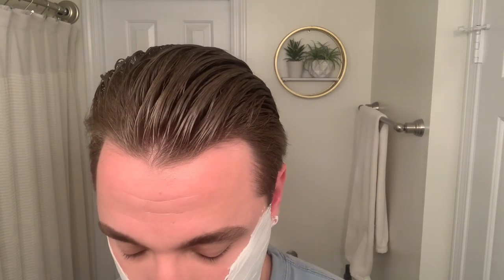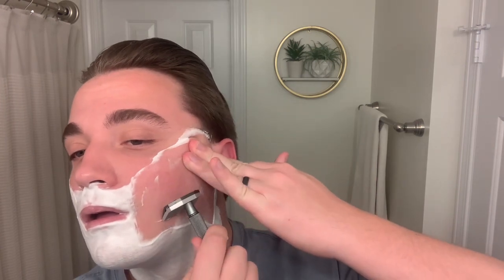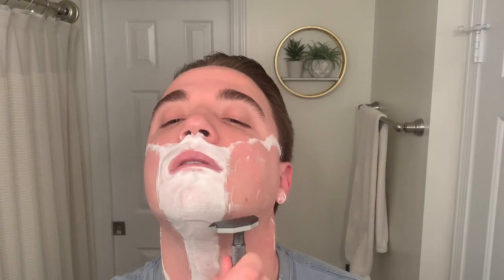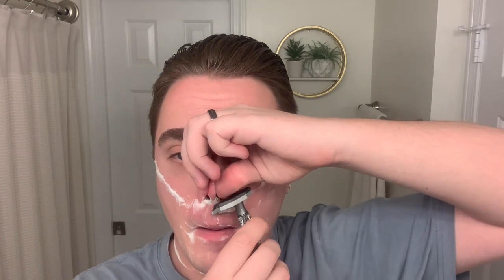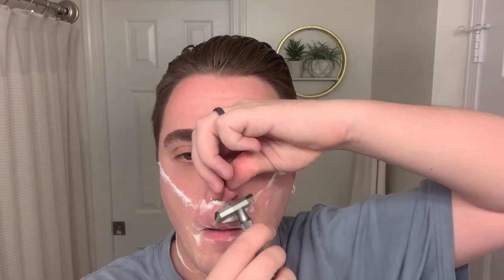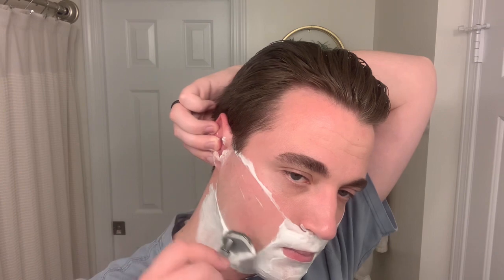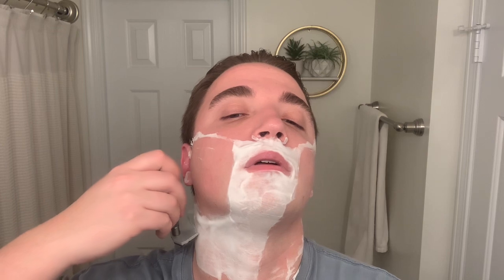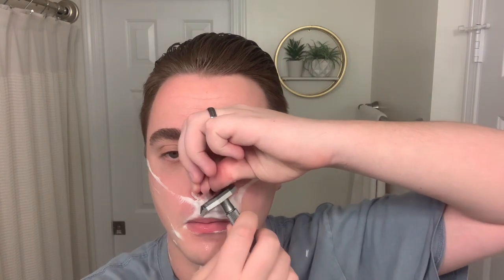Review of Cella Red + Stirling Soap Co Almond Creme | Phoenix Shaving Starling SE Razor Open Comb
Had a great shave with the first time using the Phoenix Artisan Accoutrements Starling SE Razor with the open comb plate! Cella Red is one of my favorite products and I love the almond scent. I usually pair it with Stirling’s Almond Creme splash but I thought I’d see how the Cella Red splash (not an almond scent) would pair with it!